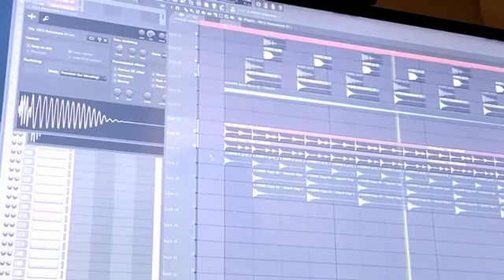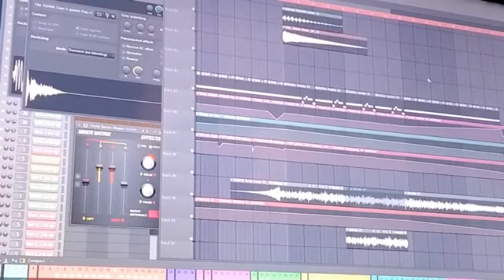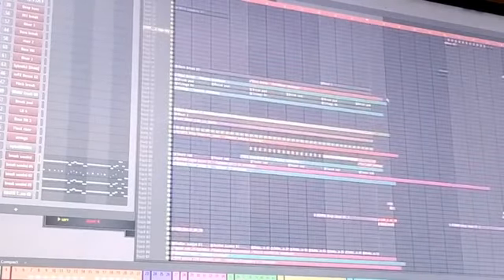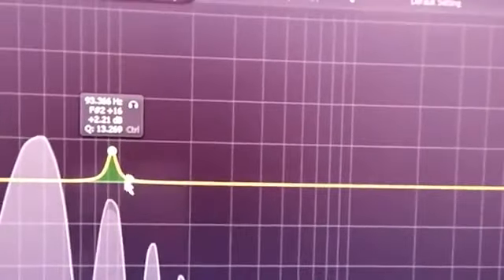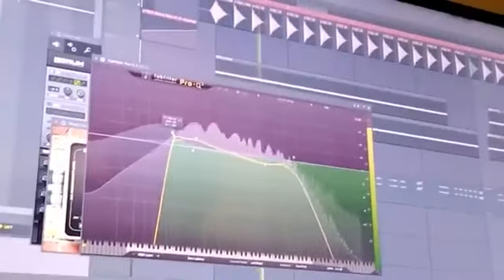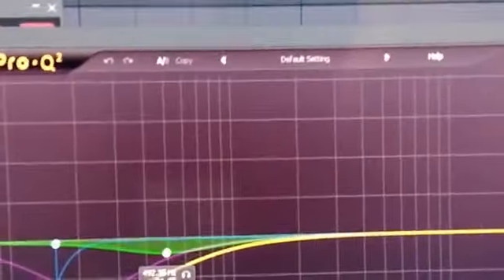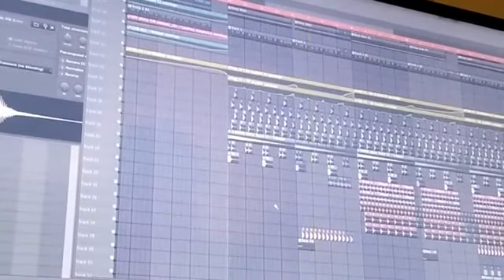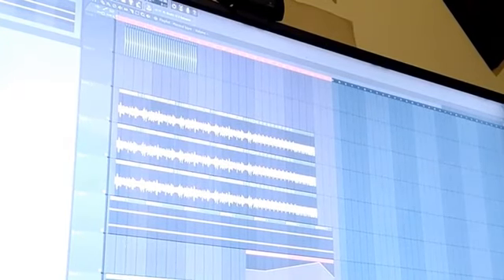Maddix in The Studio Explaining How He Made...(Fl Studio)